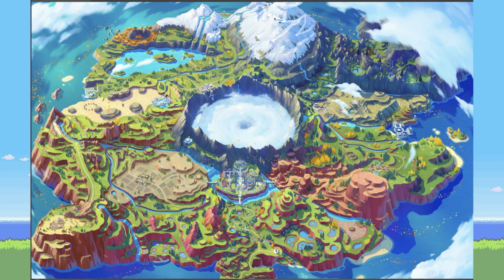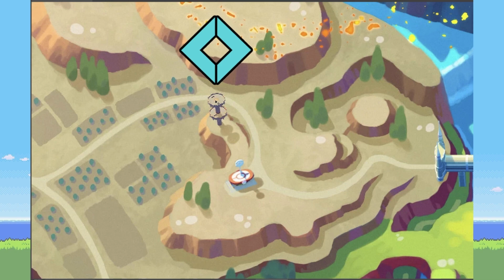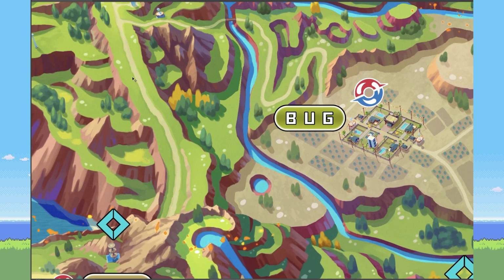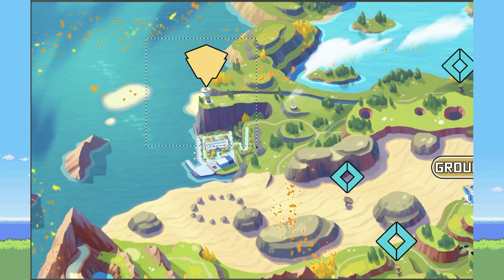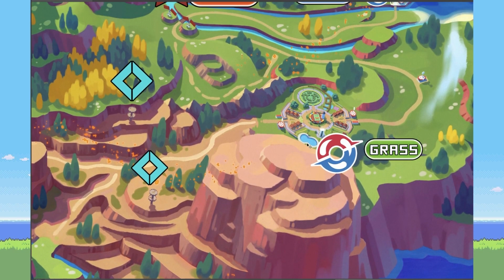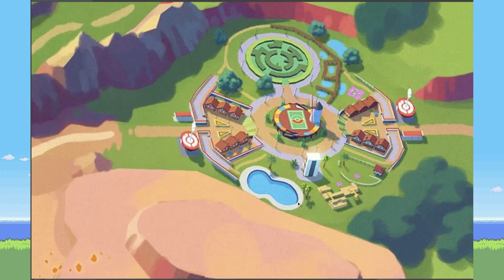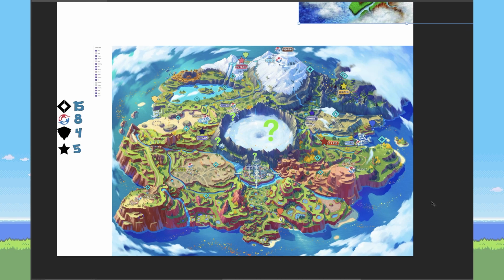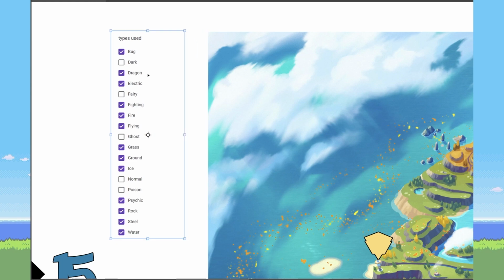Full map BREAKDOWN of Pokémon Scarlet and Violet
Pokémon Scarlet & Violet's Paldea region is an open-world area to explore. Pokémon released a high-res version of the map and we're going to do a full map breakdown so make sure to hit the thumbs up and get excited as there are some mind blowing things that you also might have missed from the recent trailers. Pokemon Scarlet and Violet are 69 days away from the time this is going live and I can't wait to share the entire game with everyone!